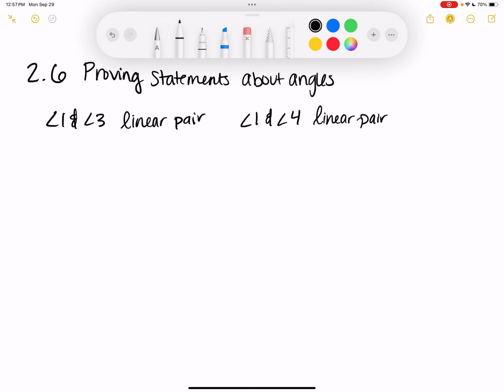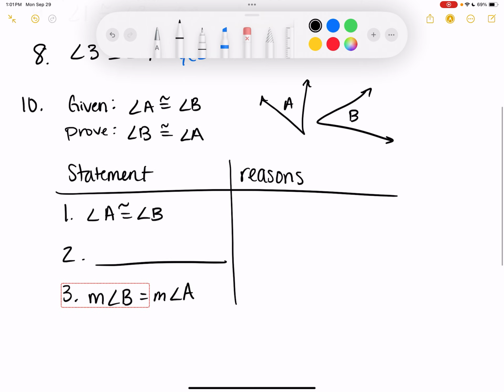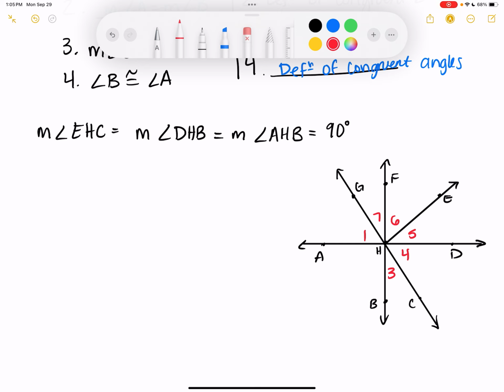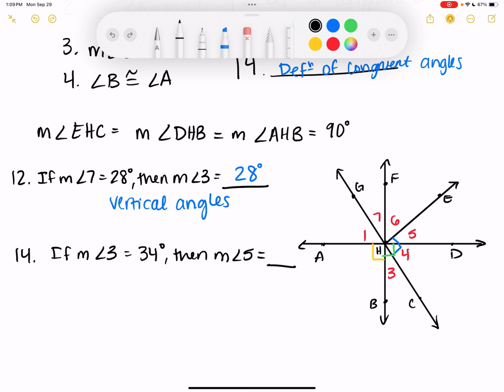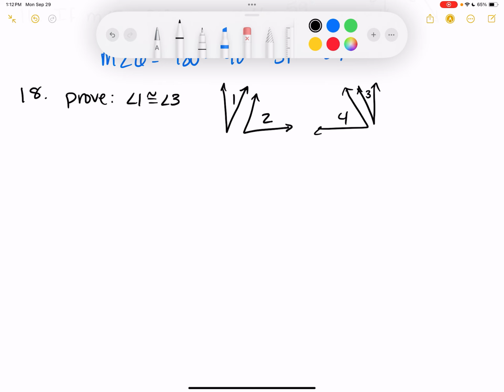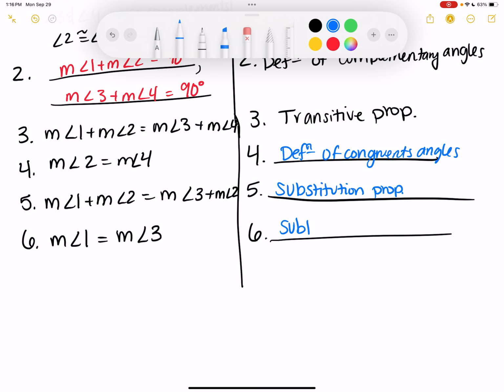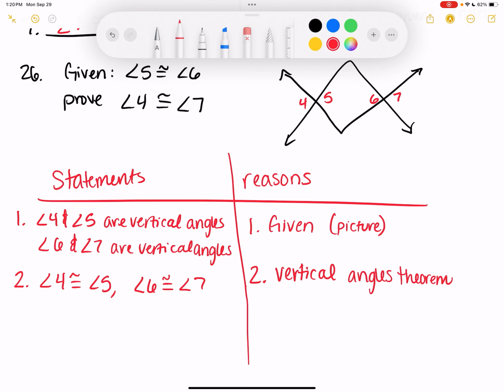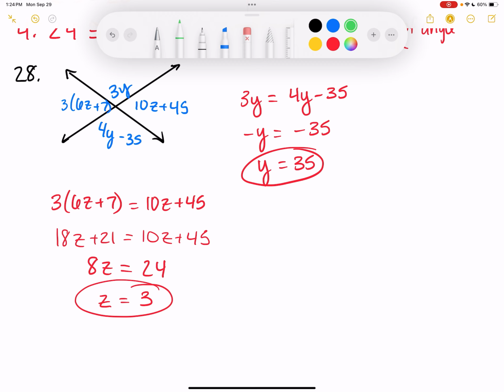Geometry 2.6 Proving Statements About Angles